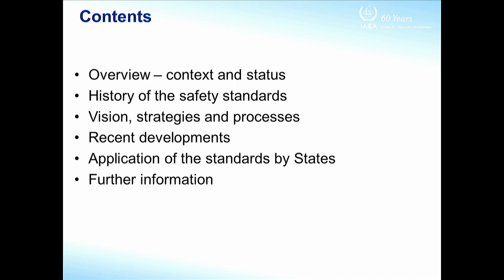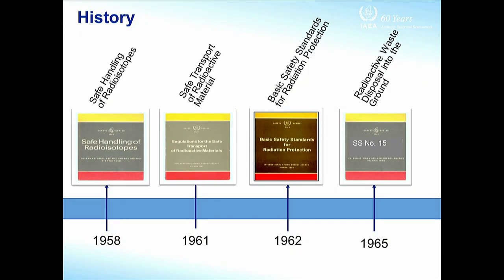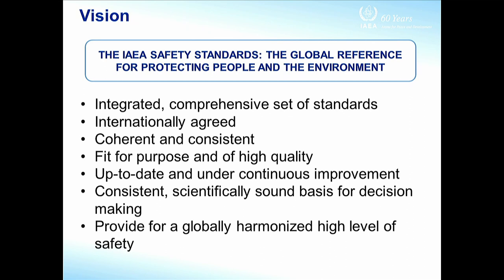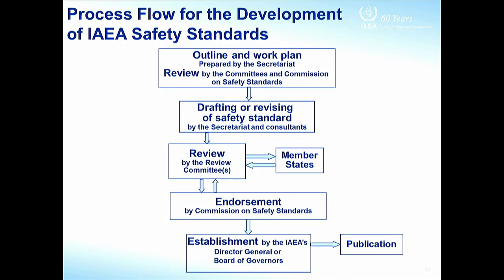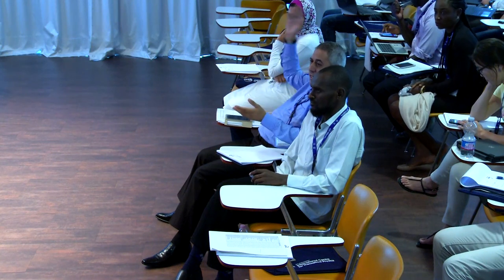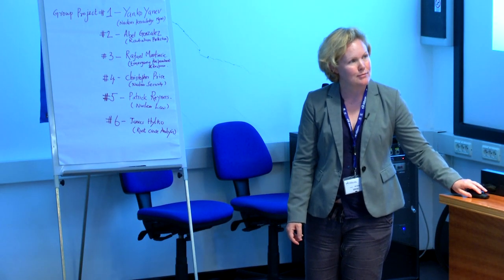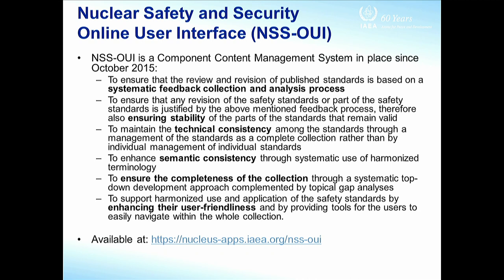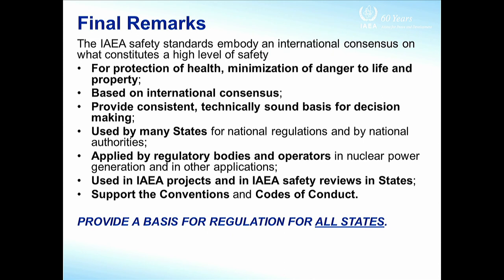IAEA Safety Standards and their Harmonized use in the World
Speaker: Katherine Elizabeth ASFAW (IAEA)
Joint ICTP-IAEA School on Nuclear Energy Management | (smr 3142)
2017_08_24-14_00-smr3142